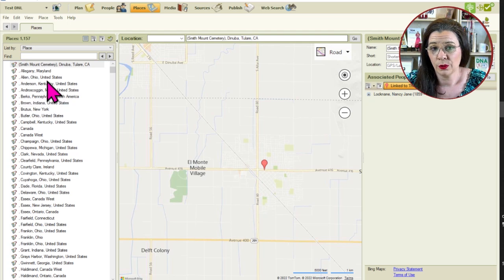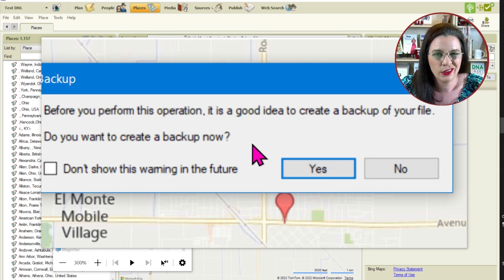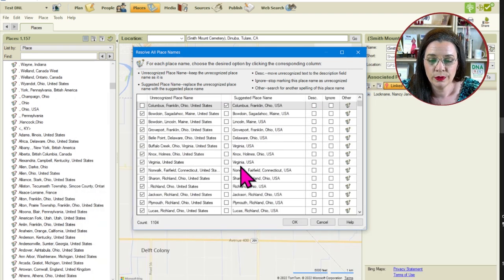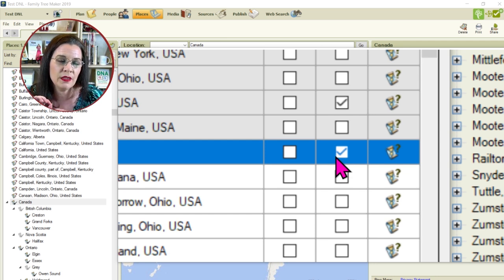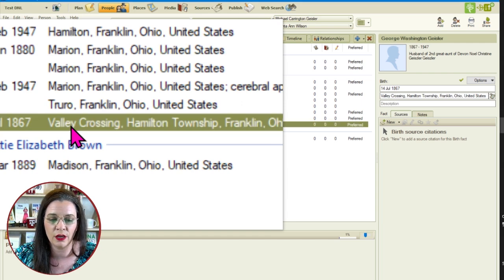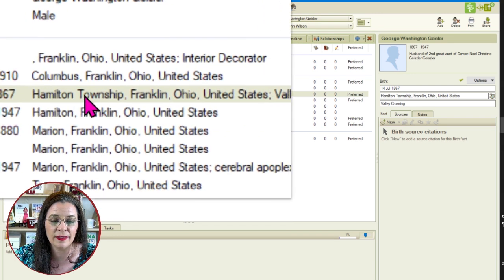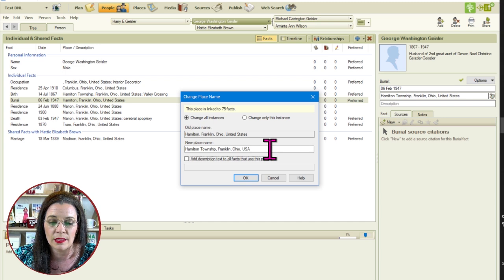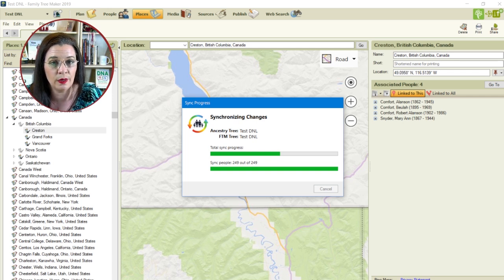Fix These Place Errors Using Family Tree Maker and Watch Your Genealogy Software Work!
Clean up your Ancestry family tree quickly using the Family Tree Maker place cleaning tools.

CONTINUE LEARNING

CHAPTERS

00:00 Introduction
00:28 Reviewing Bad Locations
01:39 Resolve Conflicts in Places
07:16 Fixing Places on Person Profiles
10:53 Ancestry or FamilySearch Standards